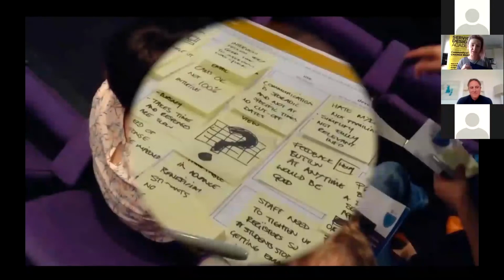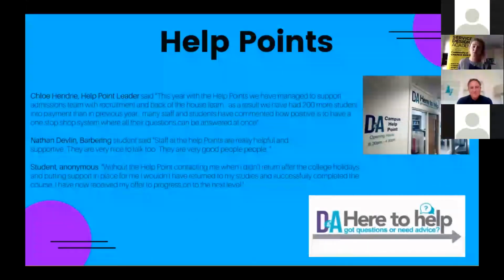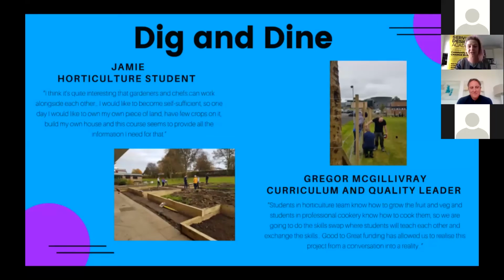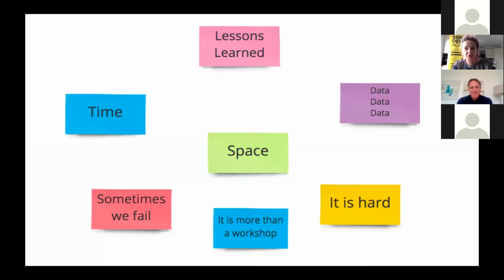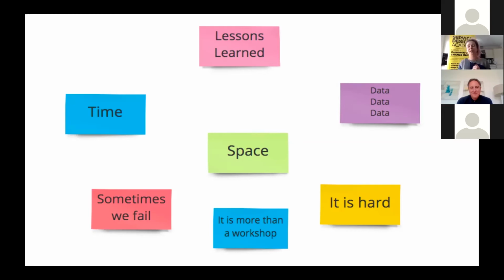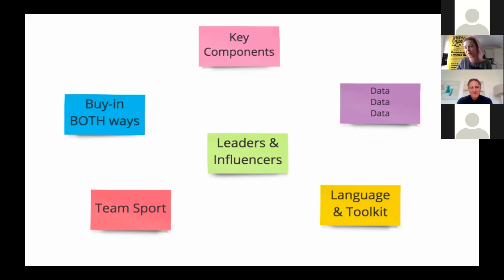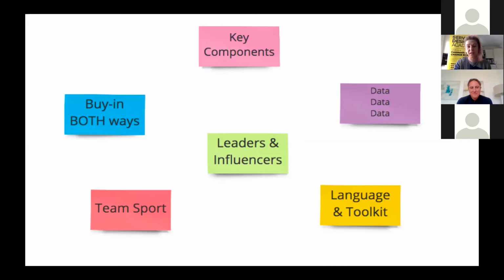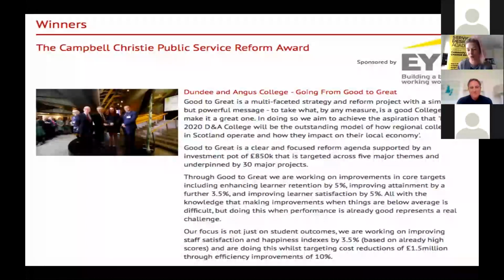Katie Murrie - Service Design Academy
Katie talks about a success Service Design story "Good to Great" - The New Normal for Education event - Service Design in Education network - 15th May 2020